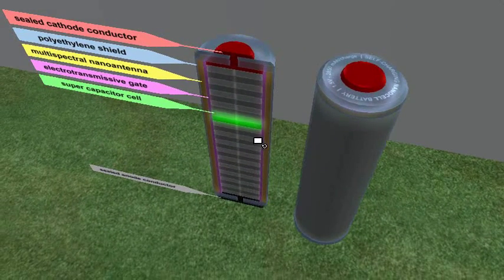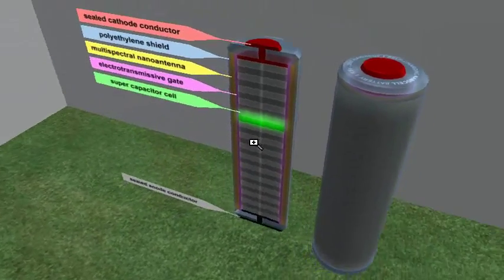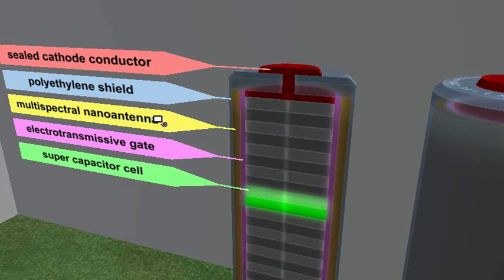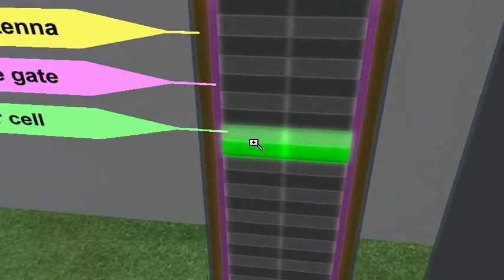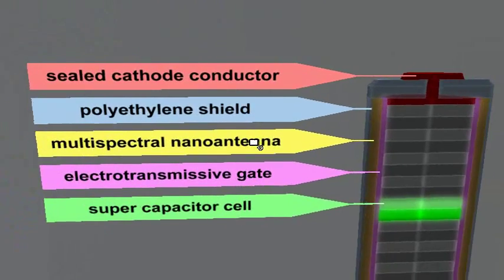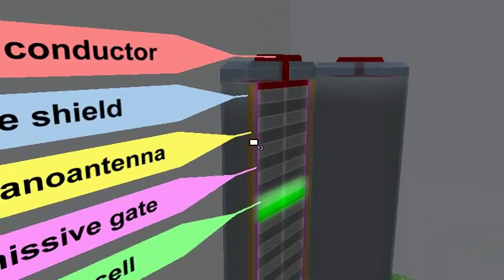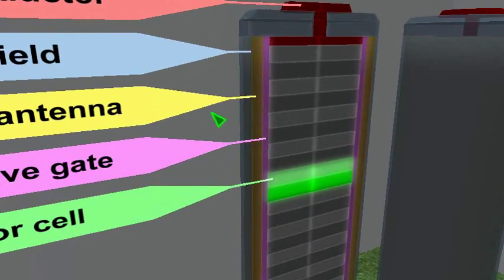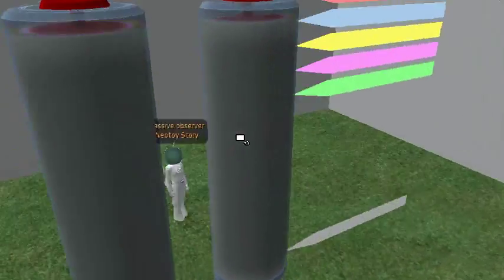self-charging AA battery design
Utilizing the latest bleeding-edge technology; neotoy presents the draft design for an AA form factor "battery" that combines multispectral Nanoantenna material and Super Capacitors to self-charge at all times.

Don't get excited, this is just a virtual prototype, and will most likely never go into production. However it's important to note that the technology is available to construct such a battery right now. In fact, if you visit the official nano.gov site, you can even find a reference to the very concept employed in this demo.

All that being said.. Keep in mind the first law of thermodynamics:

"Energy can neither be created nor destroyed. It can only change forms."

Always ask yourself before moving forward; will the effect of this phase change on the environment and humanity be positive or negative?

In the modern world, the millions of batteries produced every year pose a constant risk to ecological and human health. Nanotechnology is still an extremely nascent field of science. More research needs to be done- a lot more. Products like this simply should not be mass produced until a comprehensive risk assessment is complete.

July 21, 2010 Update:

Check out this similar concept, only far less advanced & practical, but extra points for an actual physical (and quite attractive) prototype: